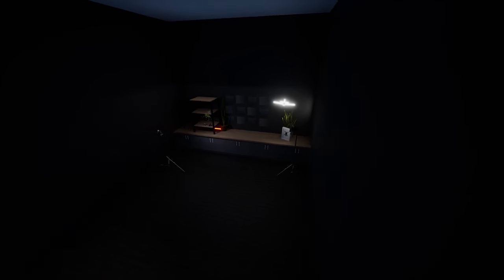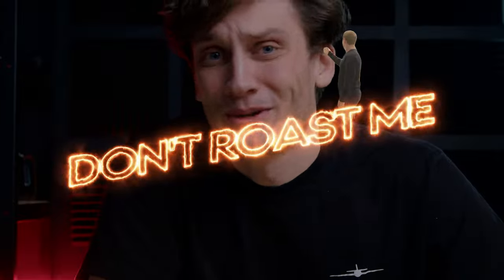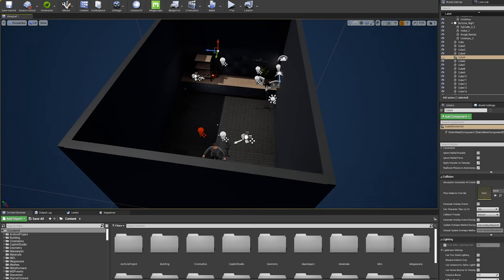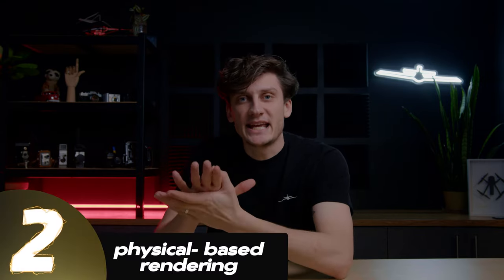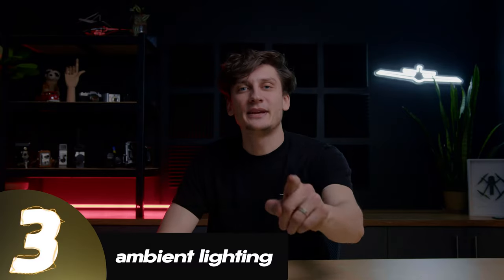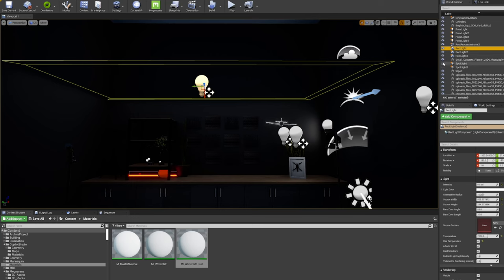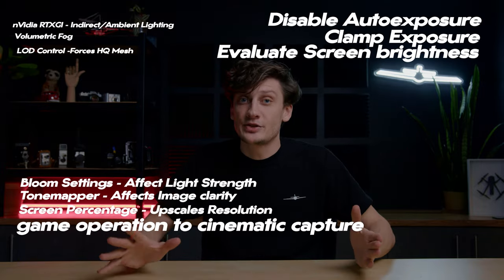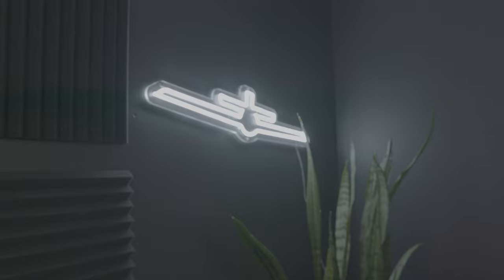Bring ANYTHING in the Metaverse with Unreal Engine 5!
We're bringing you 5 tips that show you how to bring ANYTHING from the real world into the Metaverse using Unreal Engine.

With all of the hype surrounding the Metaverse, (Meta, Roblox, Digital Village, Sandbox, etc.) we wanted to show you how easy it is to get started and create your own 3D world that you can bring into the Metaverse.

We use Unreal Engine (UE5) to make playable 3D levels-- and teach you how to make your world photo-real. In this video we cover:
- Use of reference
- Physically Based Rendering
- Ambient Lighting (Environment Ambience)
- Realistic Virtual Camera Settings
- Virtual Studio Lighting